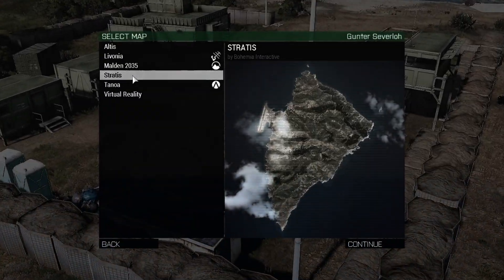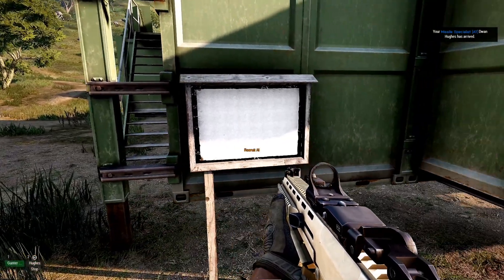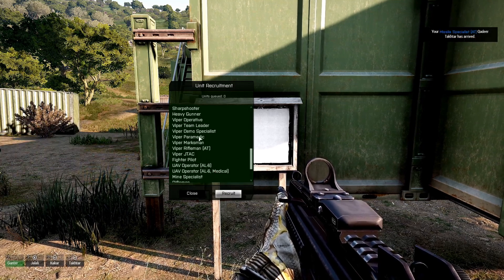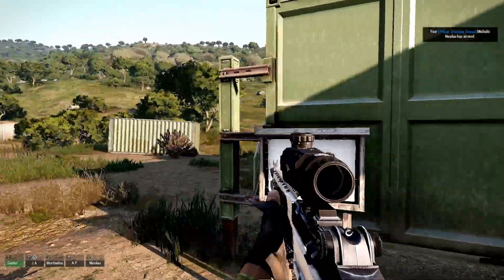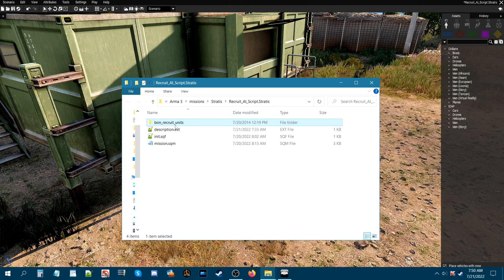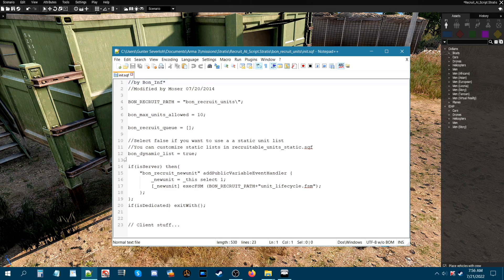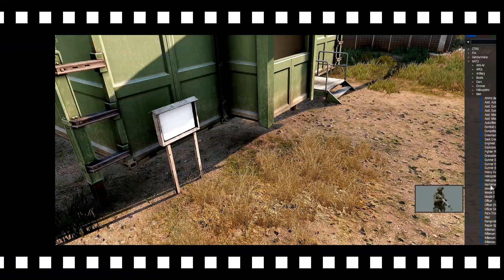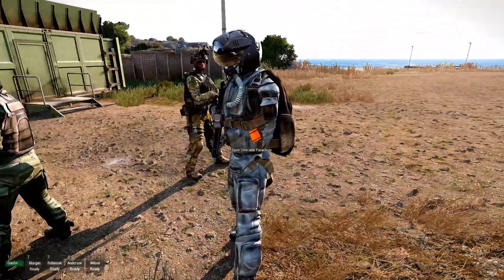Bon's Infantry Recruitment Redux Arma 3 script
"Bon's Infantry Recruitment Redux" for Arma 3.
This script will allow you to recruit infantry ai from the factions and
subcategories of your choice, i show you also how to set it up so you
can build a custom list of units that you can recruit specifically for your
particular scenario.
    The script will allow you to recruit vanilla Arma 3 factions,
and mod based factions.
Below is the link you can download the demonstration mission
which i used in the video which has the script installed and setup.

Timestamps
0:00 Introduction
1:15 Faction based recruits
5:42 Requirements
6:35 Recruit limit
7:06 Recruit.sqf spawn timer
7:34 Dynamic faction list
8:08 Recruitable_Units_Static.sqf
8:25 Grab classnames